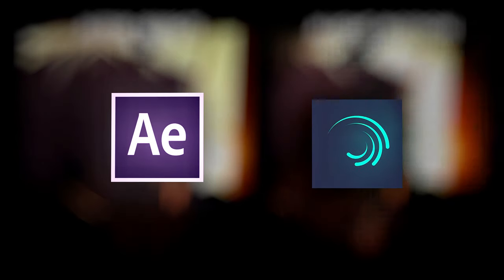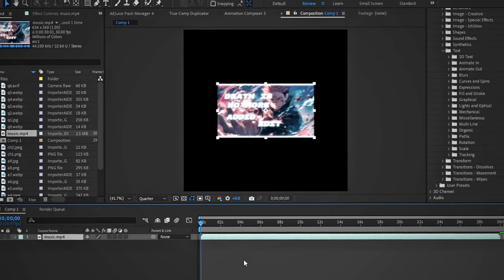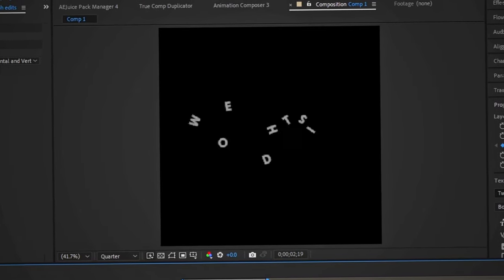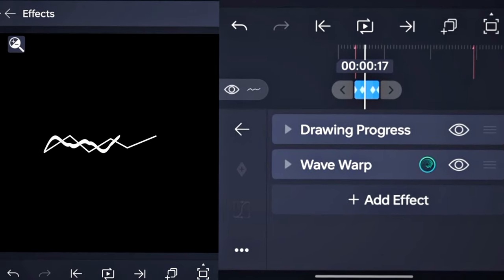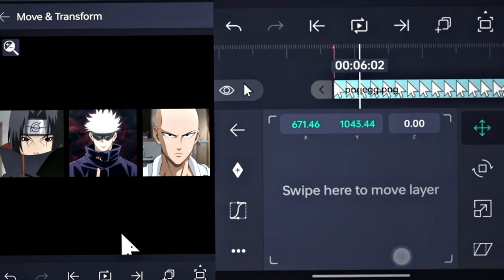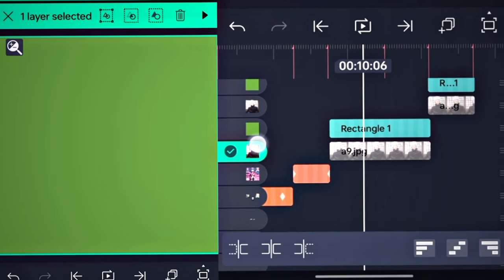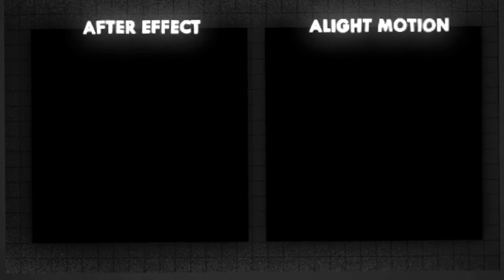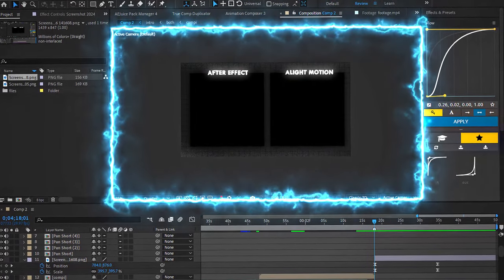Which is Better? After Effects vs Alight Motion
Hey everyone! 👋

In this video, I’m comparing After Effects and Alight Motion to see which one is better for video editing. 📽️✨

I tested both software/apps to understand their strengths and weaknesses. Whether you are a professional editor or a beginner, this comparison will help you decide which one to use for your projects.

👉 Watch till the end to see the final edits and my verdict!